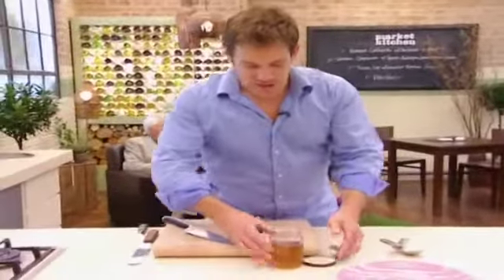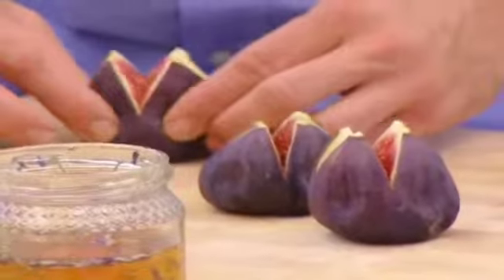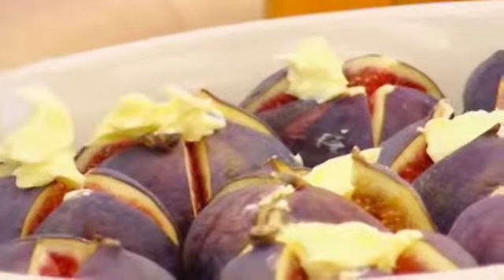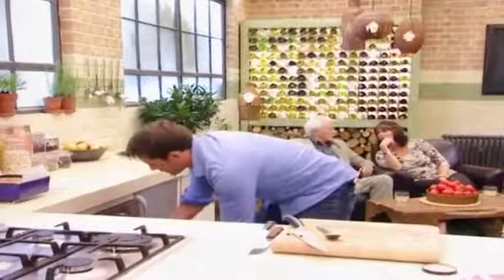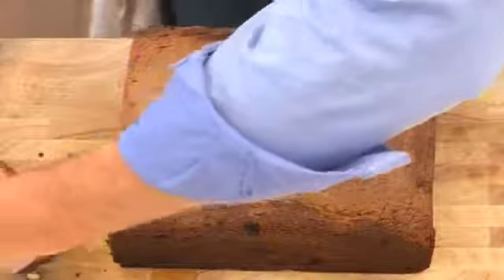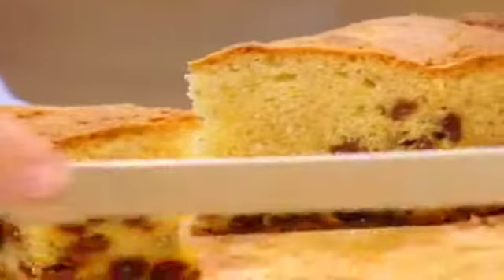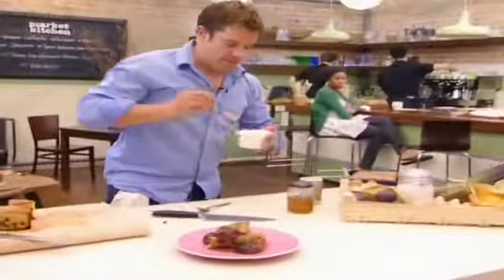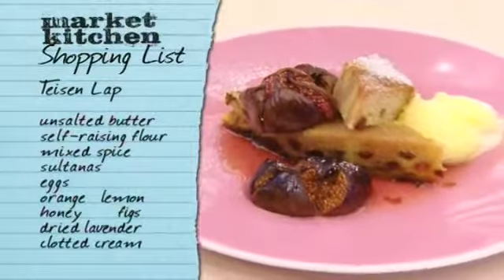The Finished Teisen Lap - Market Kitchen